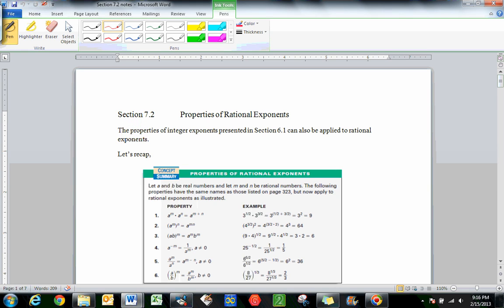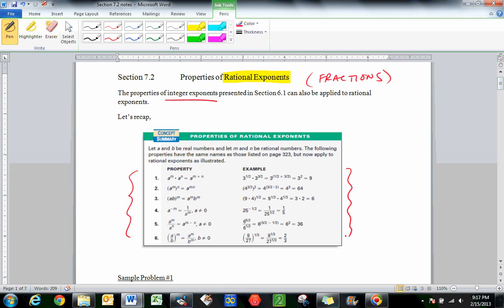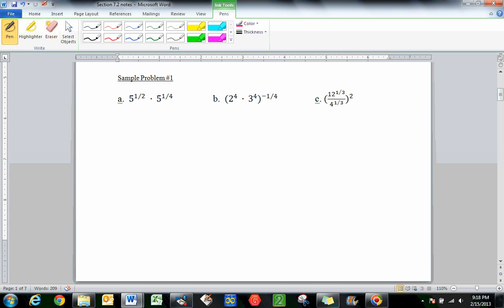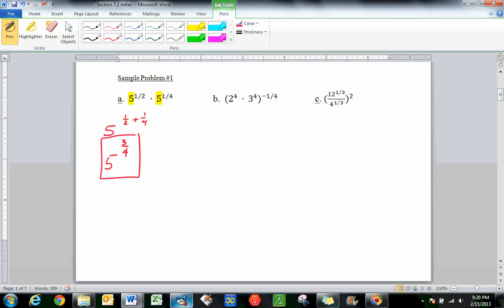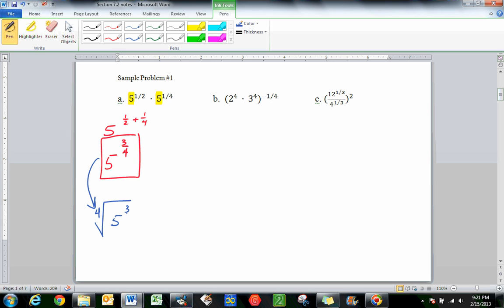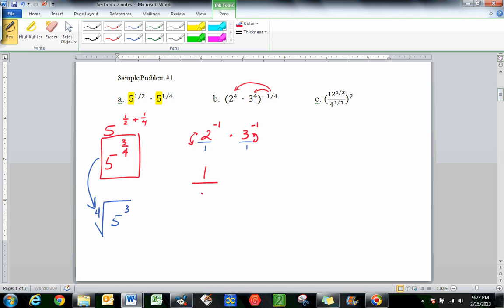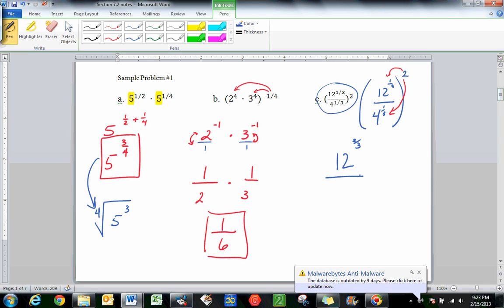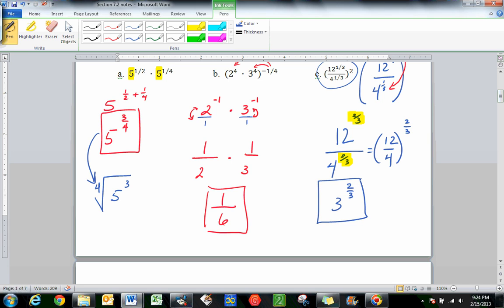Rational Exponent Properties